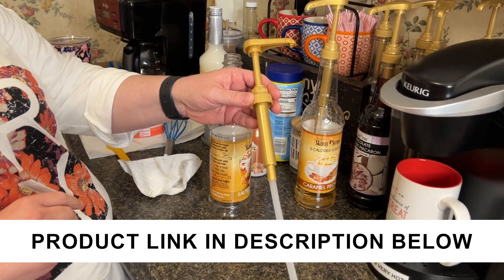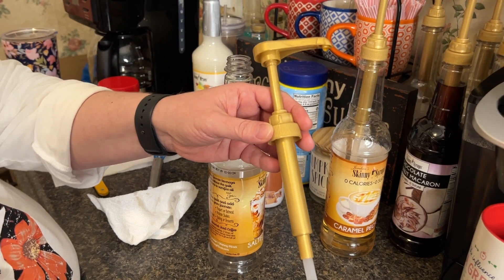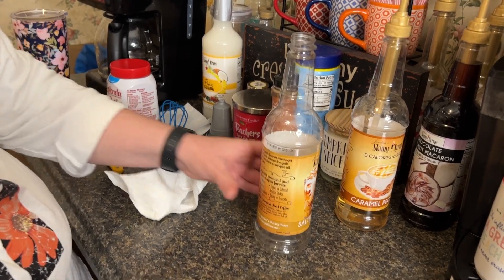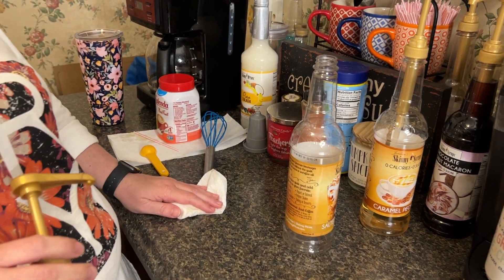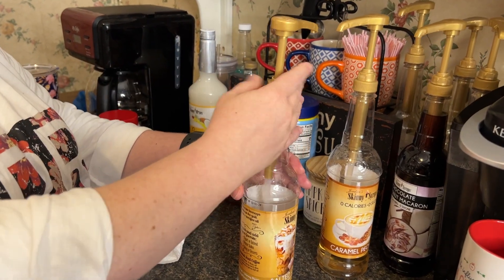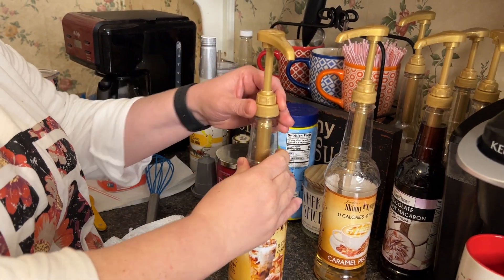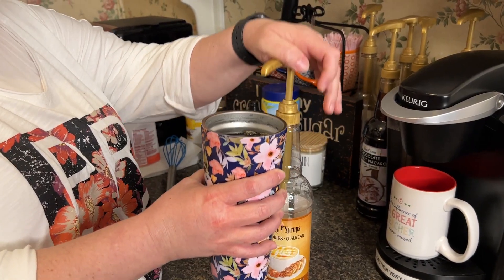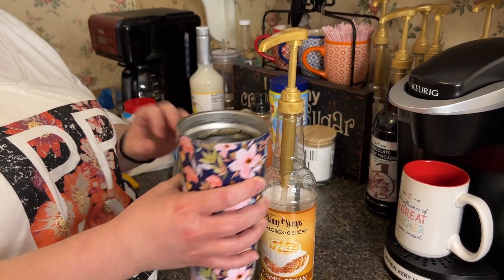Skinny Syrup Pump Review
If you use Skinny Syrup, then you need one of these Skinny Syrup Pumps!